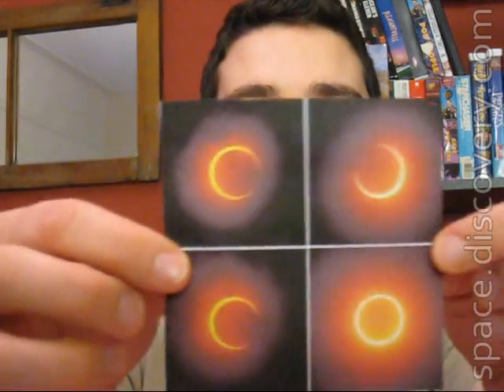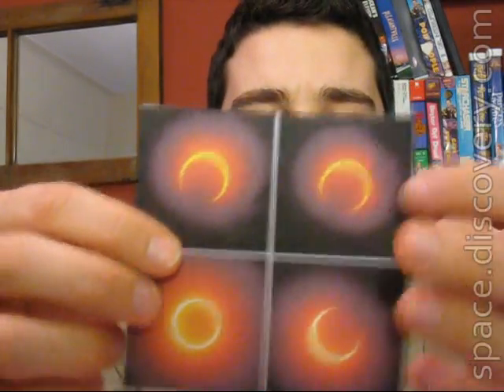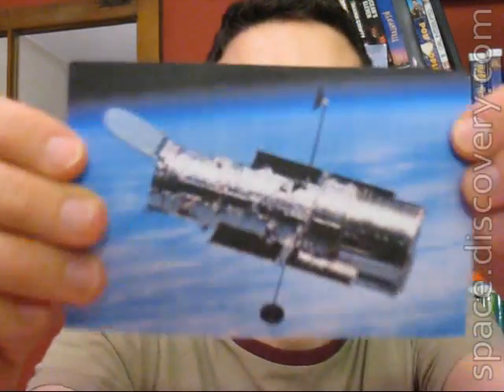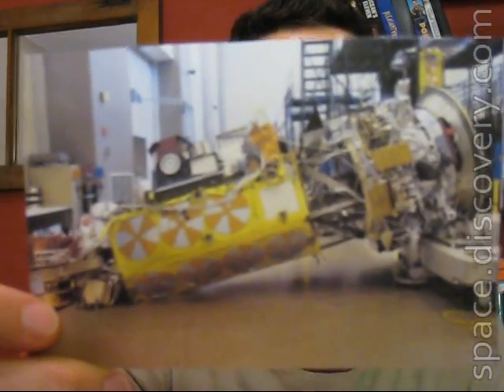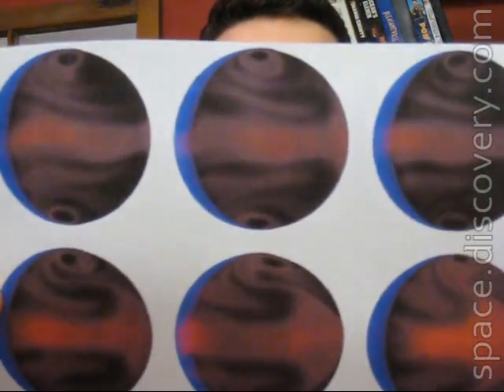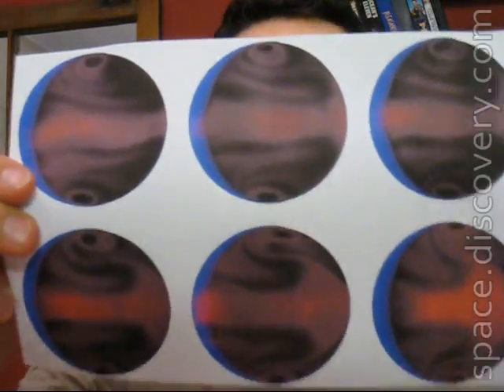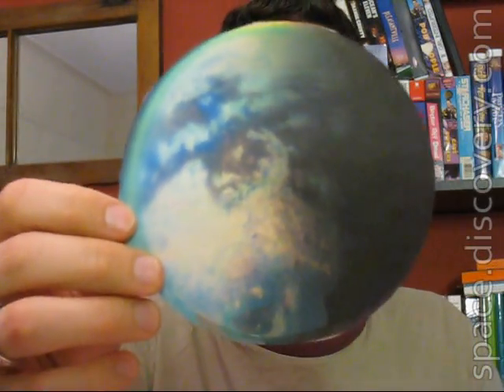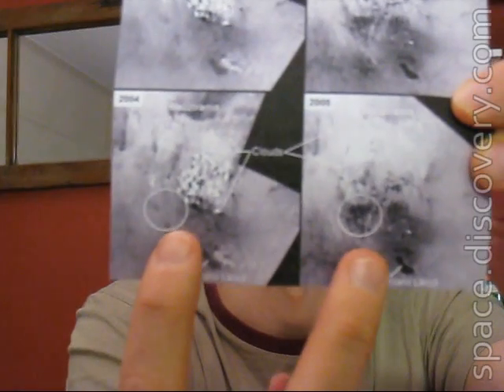Dave's Space Disco - Feb. 2, 2009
This week in space: Solar Eclipse, Vote on Hubble, Dropped Satellite, One Hot Exoplanet, Lakes on Saturn's Moon Titan